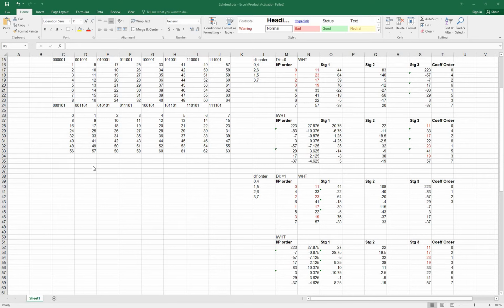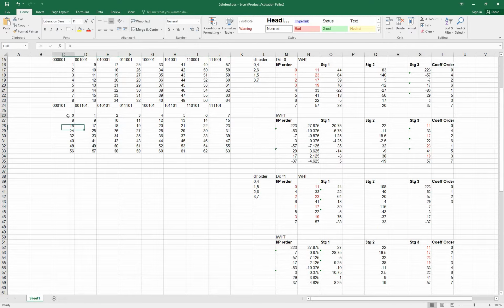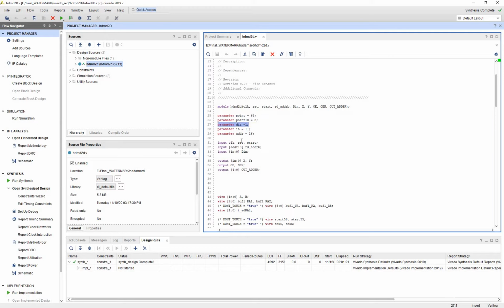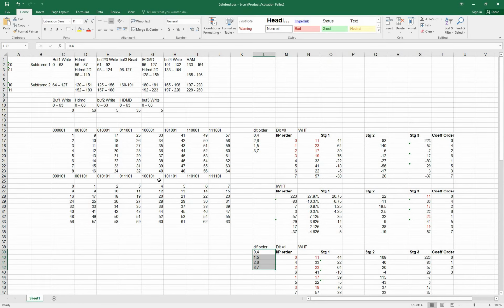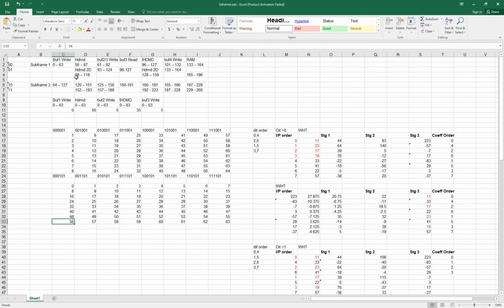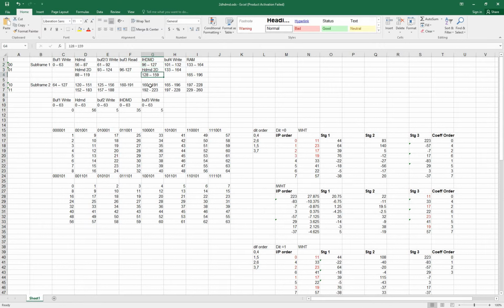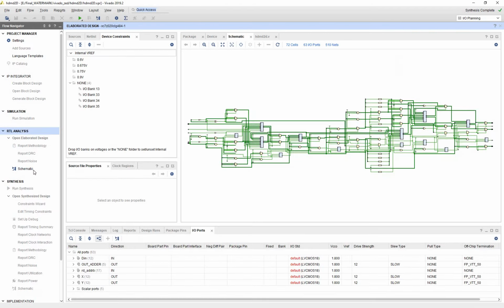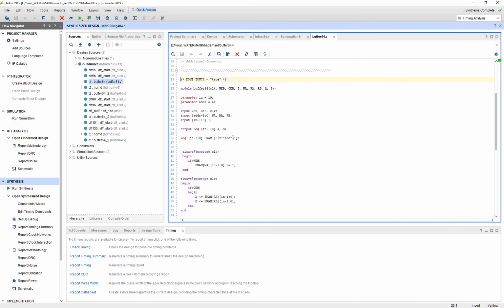Hadamard 2D Transform Implementation Details